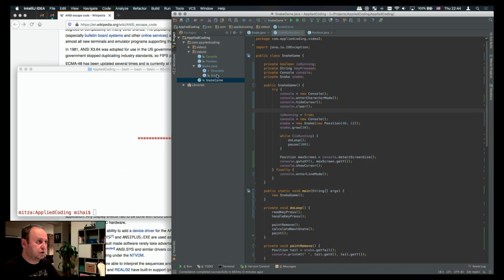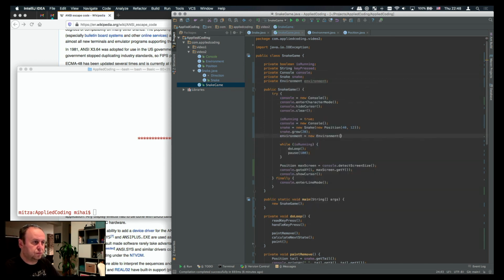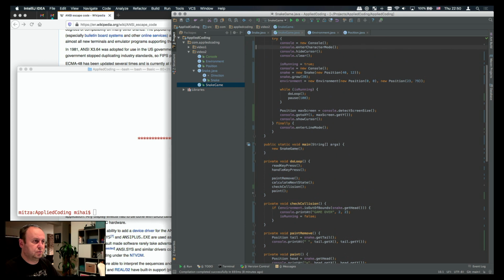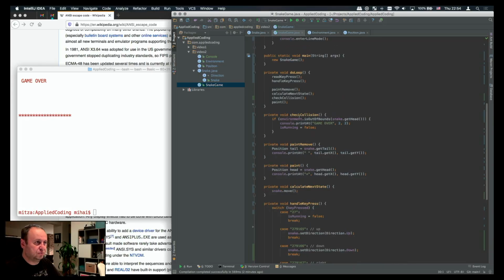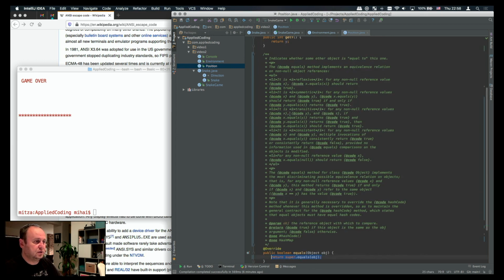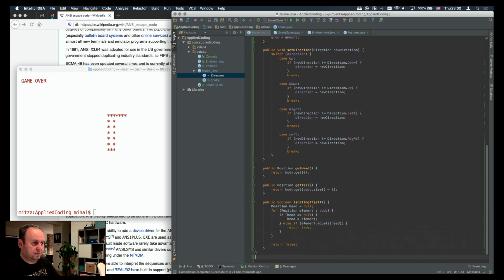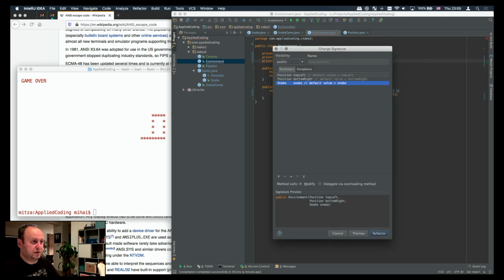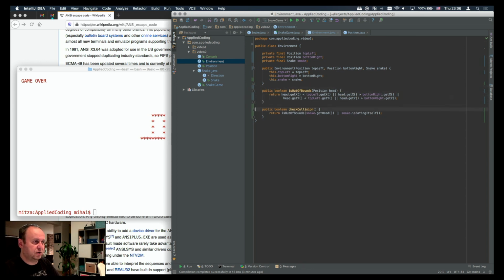Snake Game - Boundary & Collision Checks | Part 3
In this episode, we continue to build the environment and add collision checks. I explain the logic and the data structures to achieve this.

👨‍💻About me